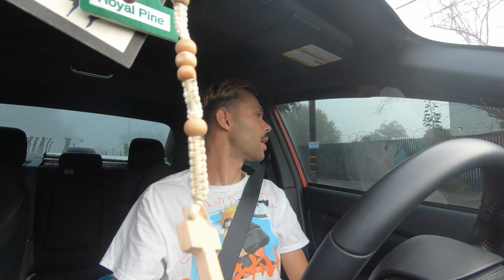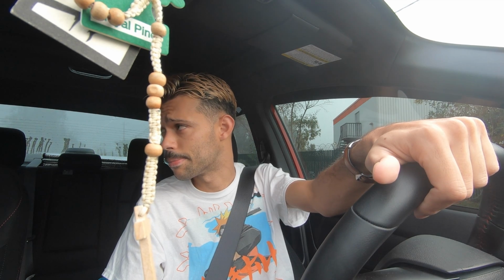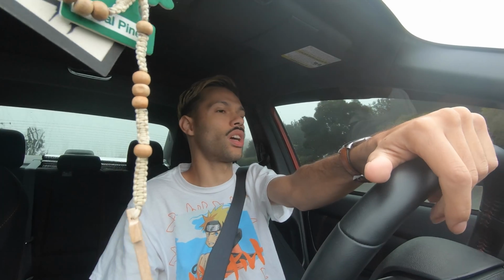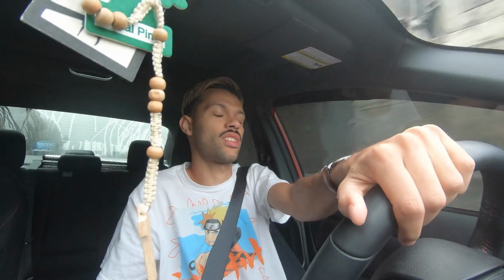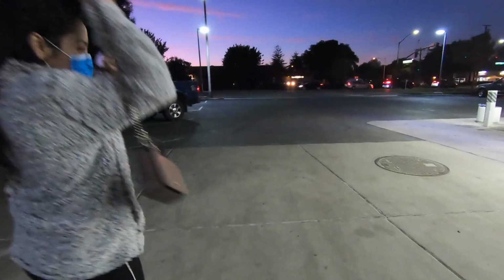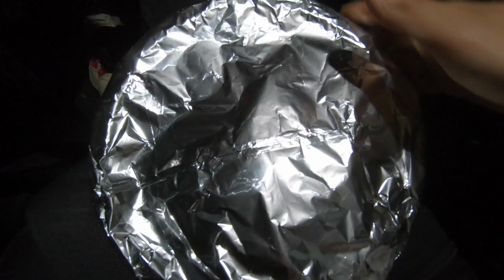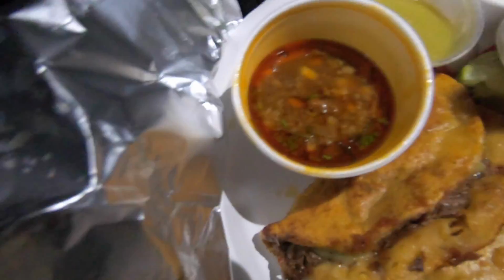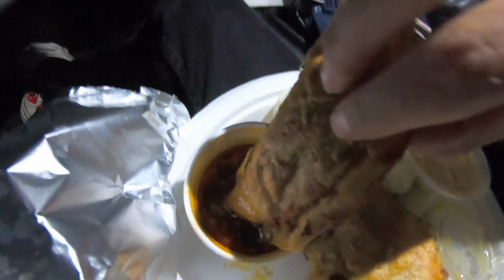WRX Stage 2 OTS Tune Review + Sound Clips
This is my honest review of COBBS Off the shelf maps for a stage 2 tune (cobb intake and j pipe). Stay till the end for some awesome fly bys and sound clips.